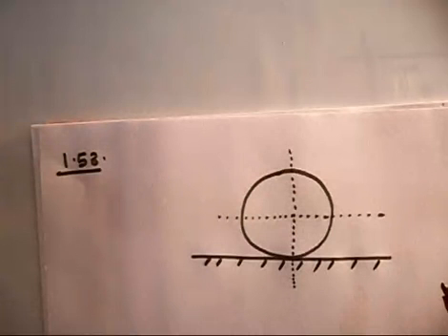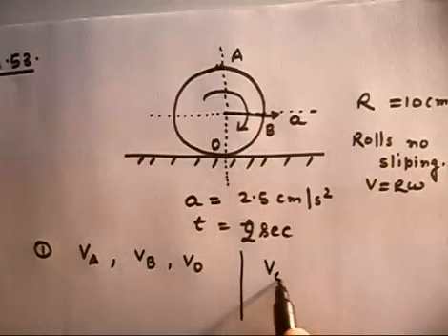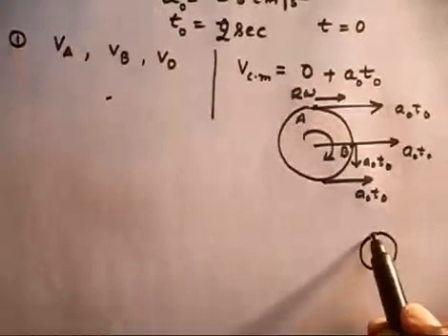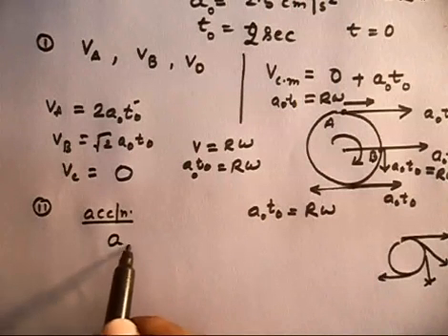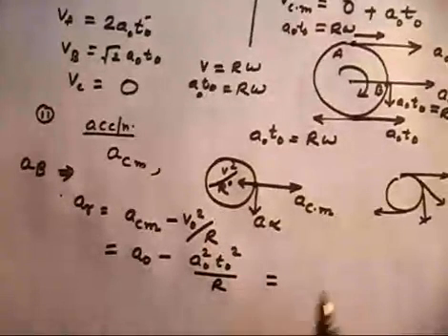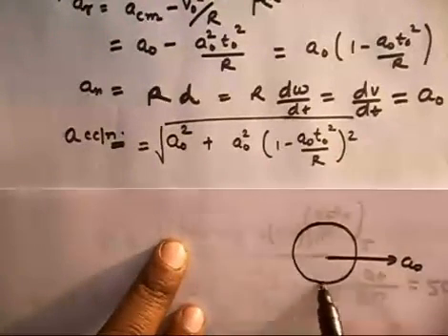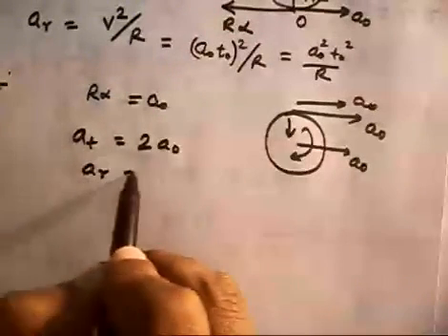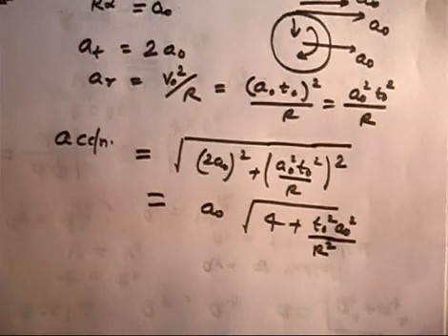Circular Motion I Irodov 1.53 I Circular motion I Acceleration as a function of time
Circular Motion I   Irodov 1.53  I Circular motion I Acceleration as a function of time  @GuruprakashAcademy-IITK